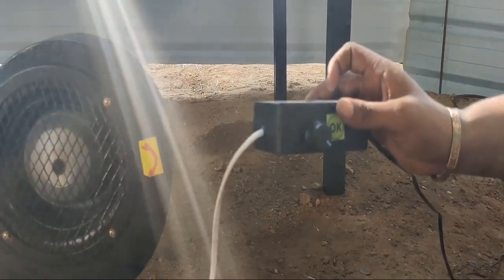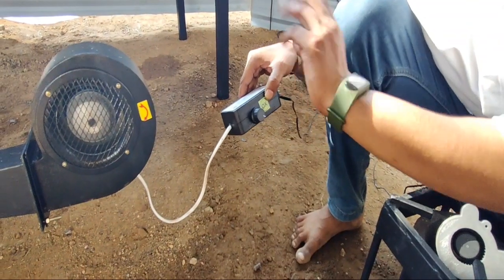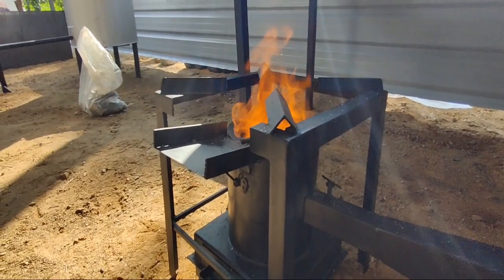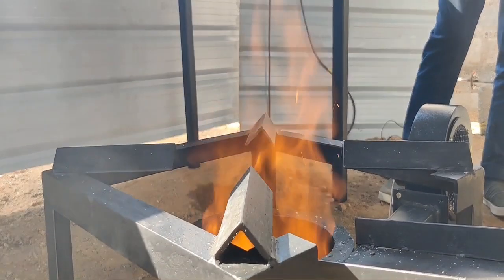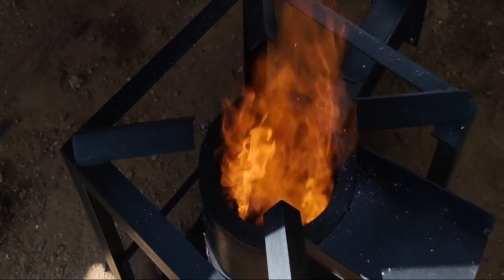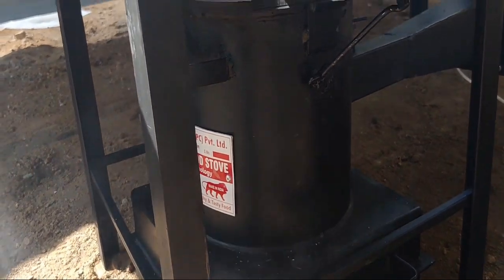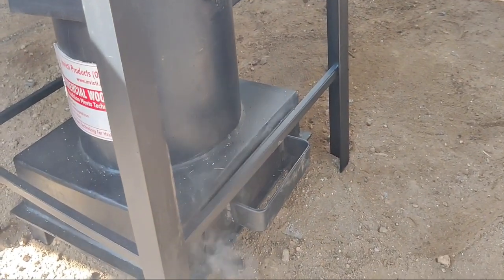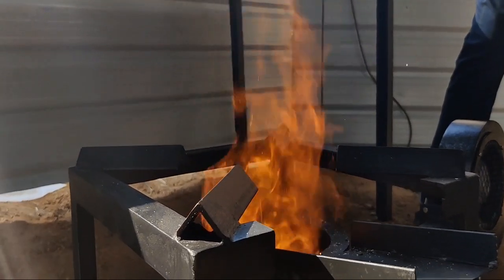*Portable W4 Air Blower - Wood Fuel Stove* * **Cooking Capacity - Upto - 10 Kgs***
*Portable W4 Air Blower - Wood Fuel Stove*
*Portable Wood Fuel Stove*
*Advantages**
*Less fuel --- More Heat: More Cooking*
Hotel , Restraunts